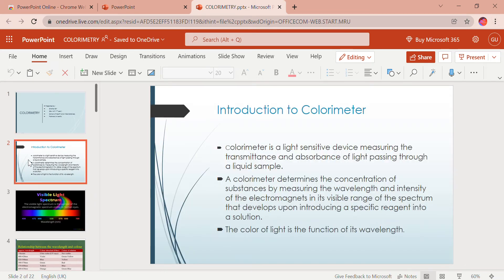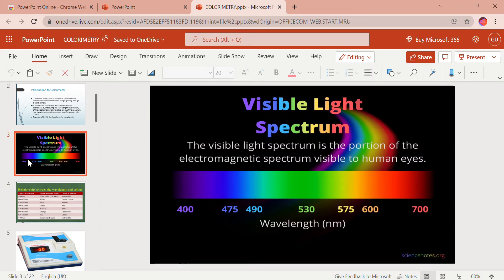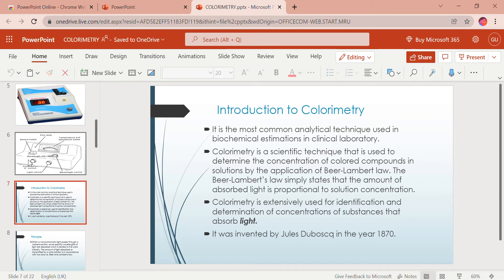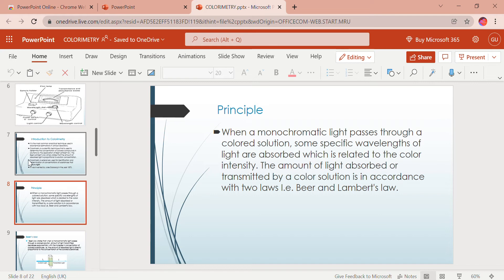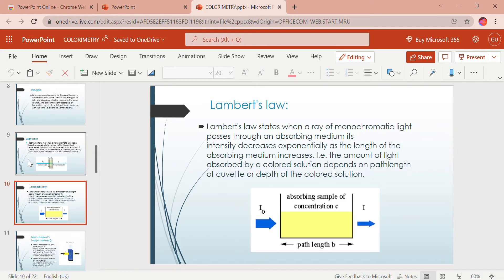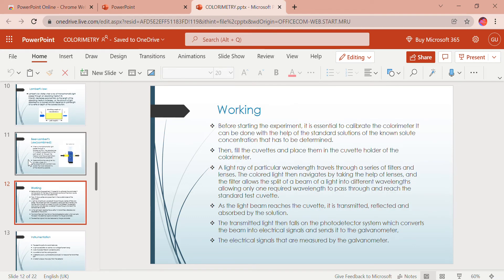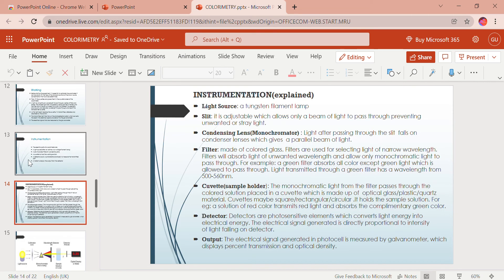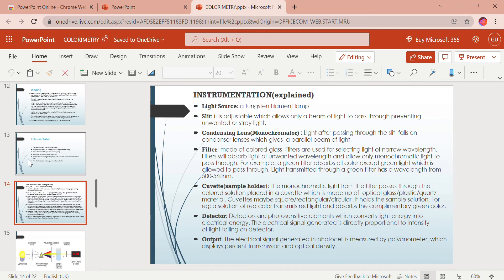COLORIMETRY Principle. Experiment/Test with Colorimeter.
the video consists of:
introduction to colorimeter and colorimetry,
principle of colorimetry
instrumentation and applications of colorimetry.

Slides by Powerpoint.